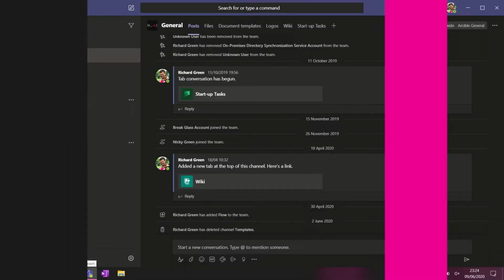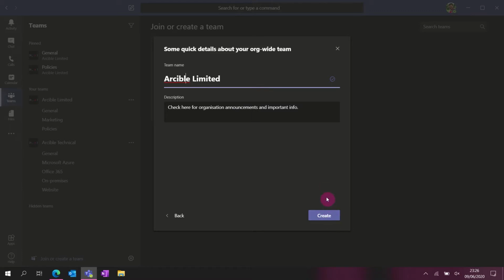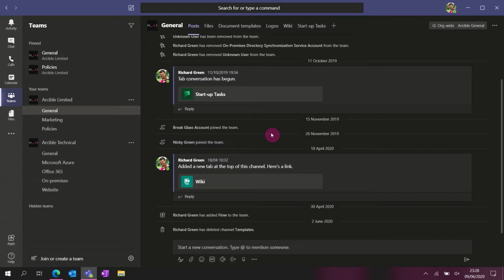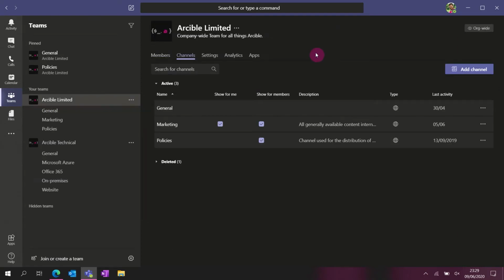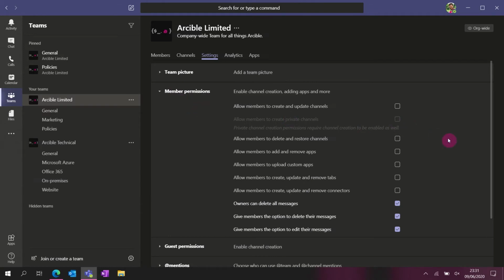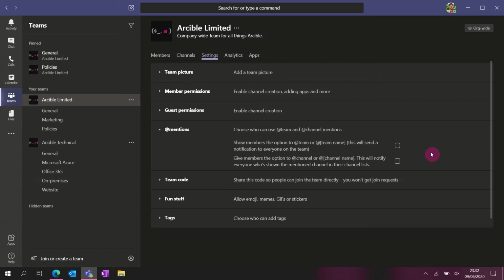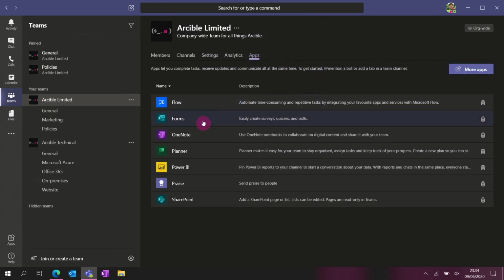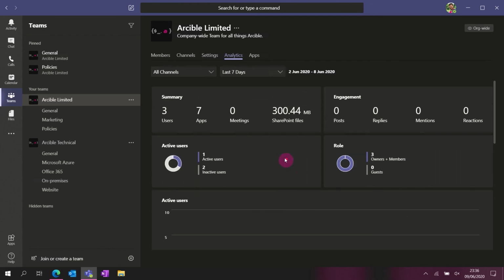Creating an Org-wide Team in Microsoft Teams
Finding a way to effectively bring together all the users in your business for communication can be challenging. With Microsoft Teams Org-wide Teams, you can have all your users automatically added to the Team as they join the company. to form a team for everyone in your organisation.

Org-wide Teams are great for company-wide communication and messaging from leadership, announcing news internally, and for IT to use as a platform to announce new and changed services as well as outages or maintenance events.

Chapters:
00:00 Introduction
00:43 What is an Org-wide Team
02:58 Creating an Org-wide Team
04:48 Configuring settings on an Org-wide Team
13:29 Outro